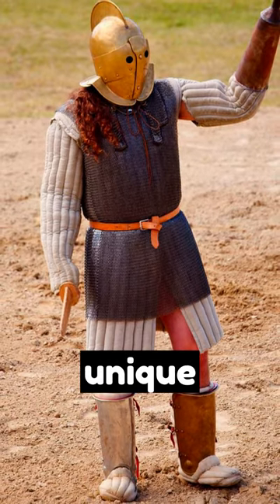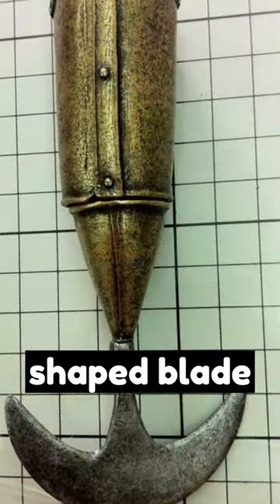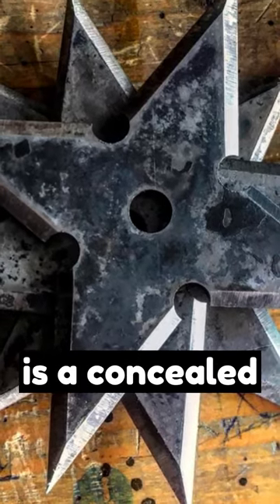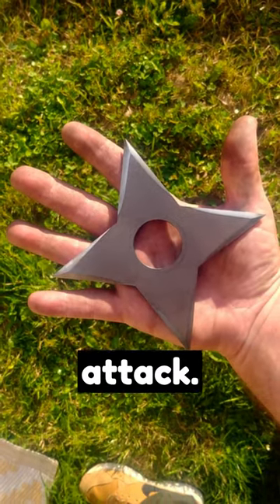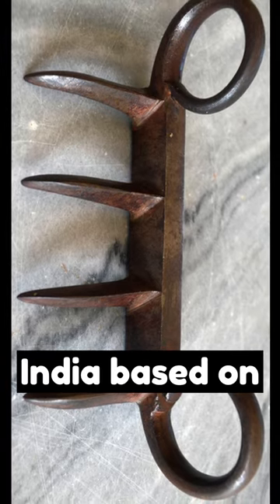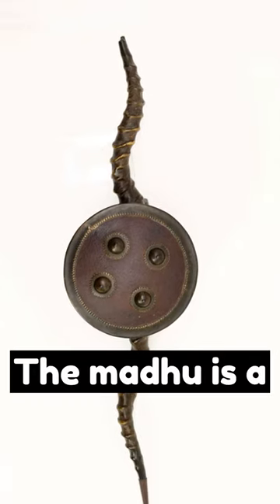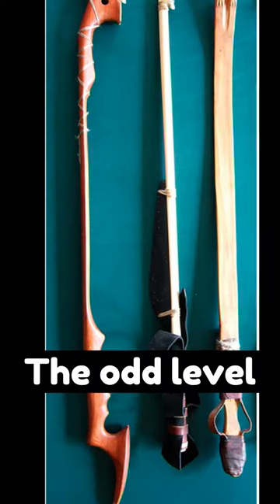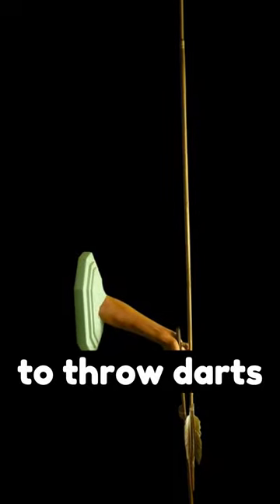Popular Ancient Weapons | Part 1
From history's hidden tales to nature's wonders, from extraordinary humans to mysterious space, our YouTube channel brings captivating facts to life! Embark on an awe-inspiring journey of discovery with us.